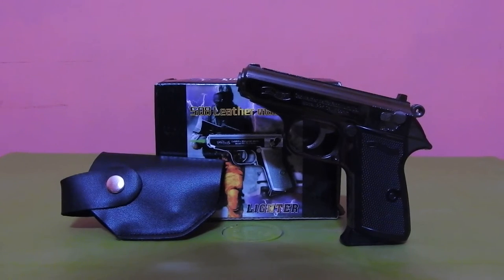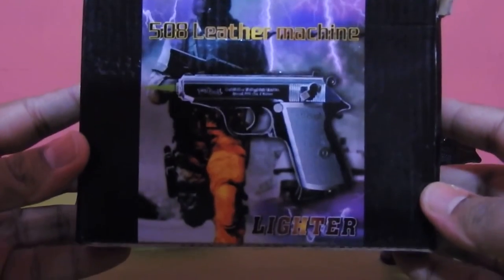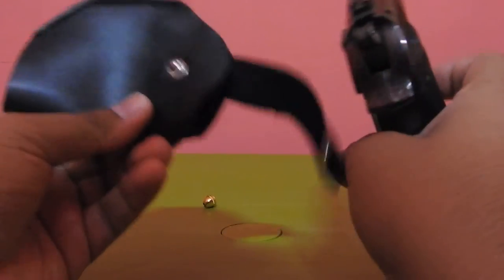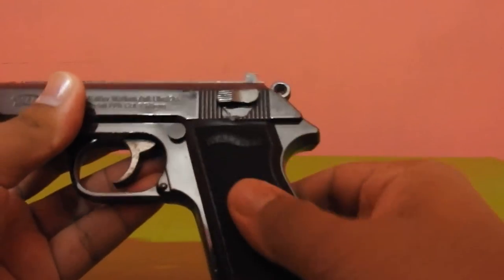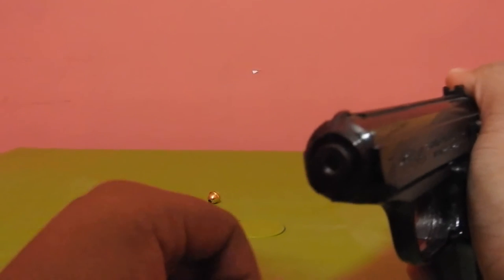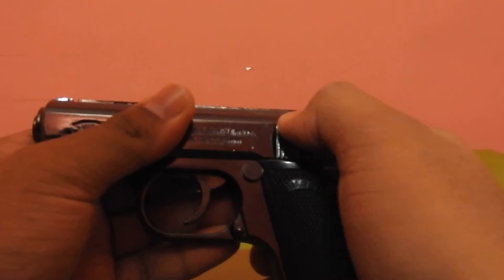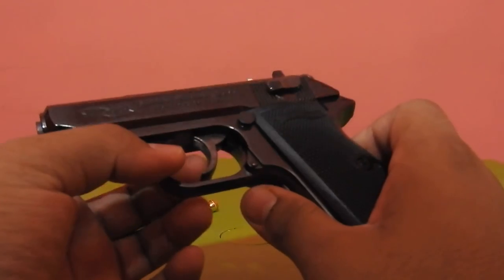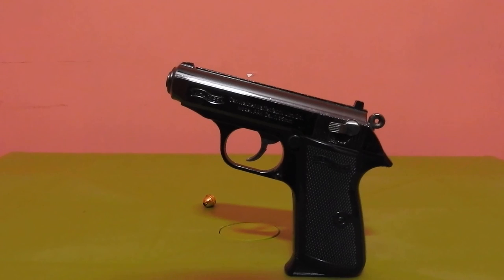CARL WALTHER JAMES BOND GUN LIGHTER(1:1 SCALE)COOL COLLECTABLES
ITS MADE FROM METAL AND IS REALLY HEAVY. WORKS ON BUTANE GAS WHICH IS REFILLABLE. THE FLAME IS WINDPROOF AND ITS PERFECT FOR A GUN COLLECTOR, RATHER ITS A PERFECT COLLECTOR'S ITEM.